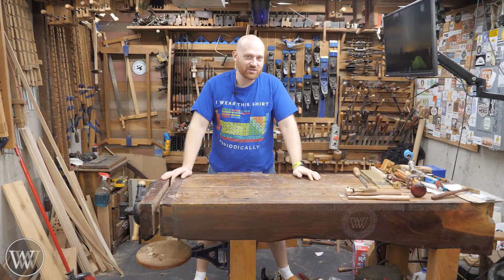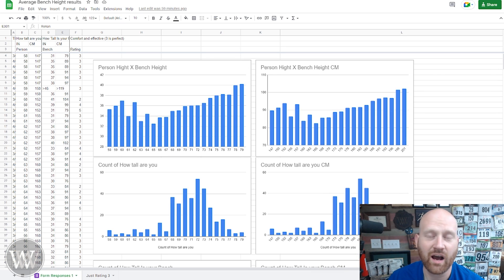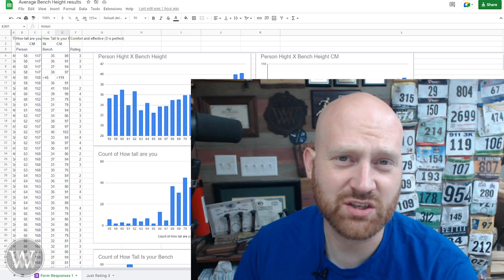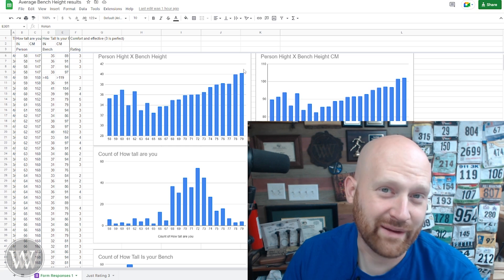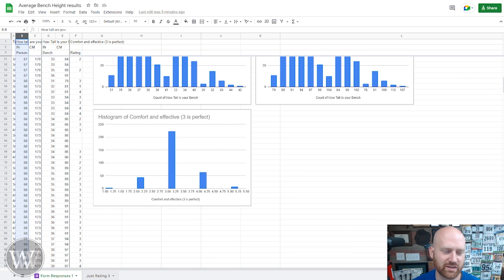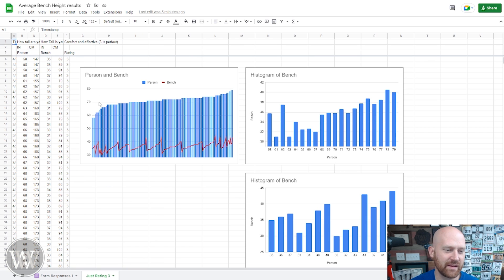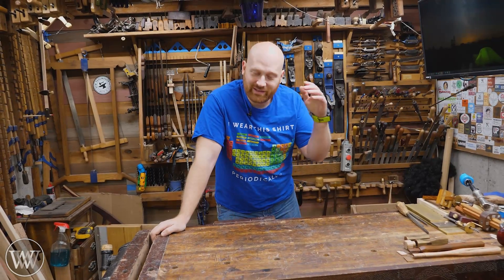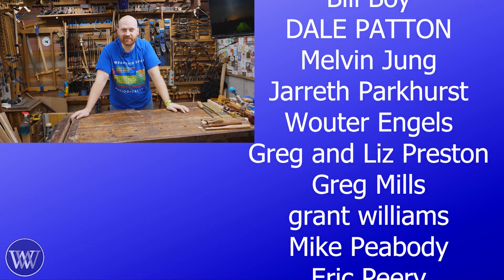The Best Bench Height By The Data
Here is the data behind what should be the best bench height. now you can finally answer those arguments!

THE MAN
Alex Adams

Andrew Wilson
Brian Suker
Bruce Rose
Kenny-Anjanette Horn
Aaron Fenn